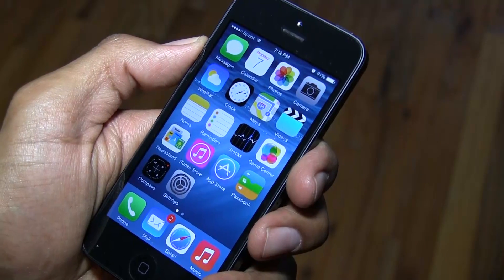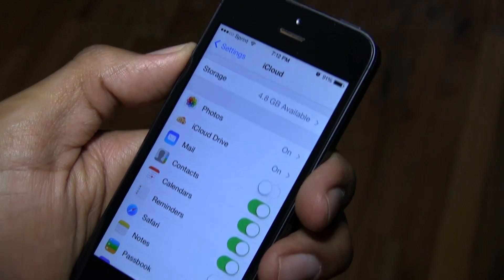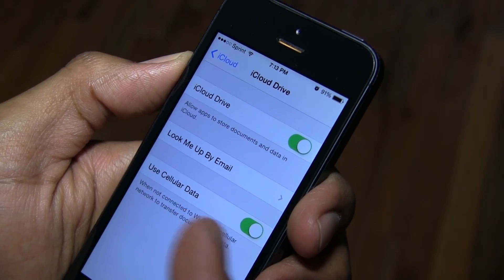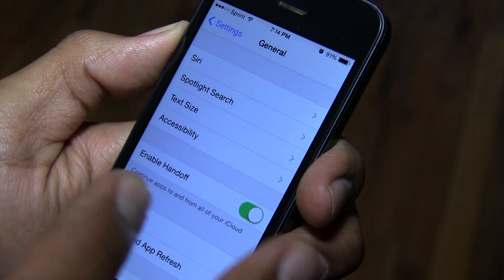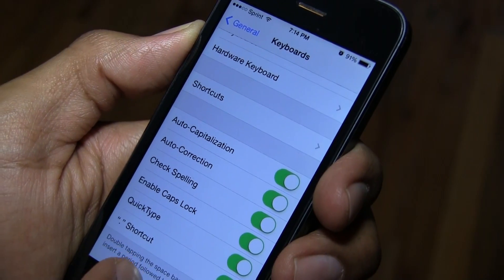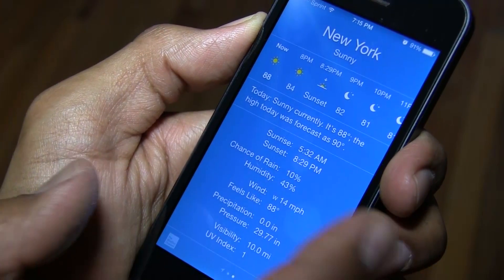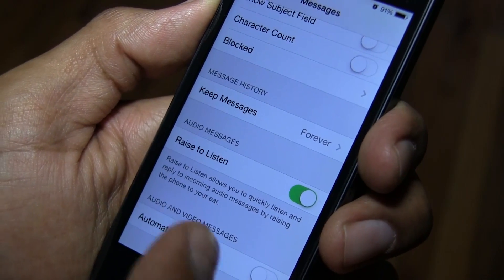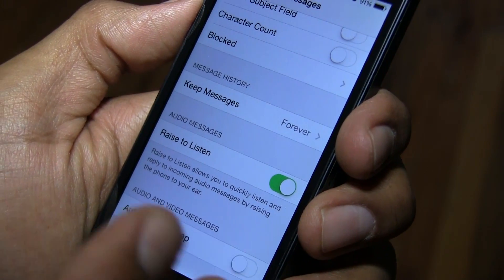iOS 8 Beta 3 Updates!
Here are some new features that I noticed on today's release from Apple. It seems iOS 8 Beta 3 has added many improvements and new features for apps.